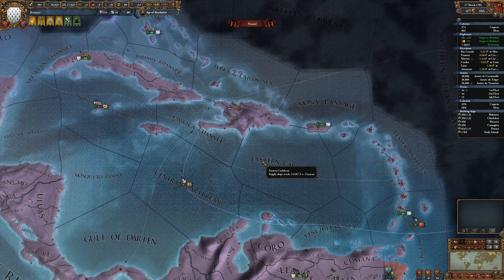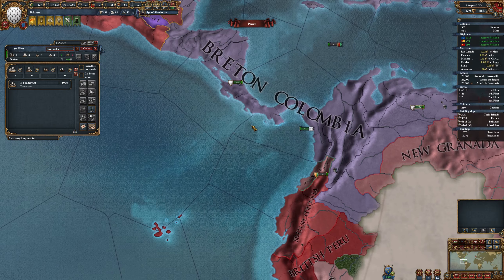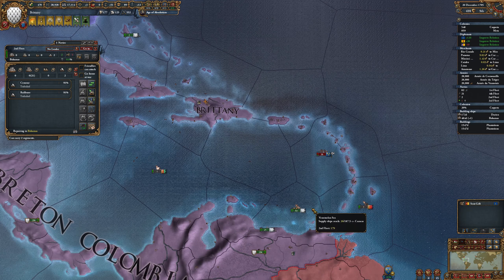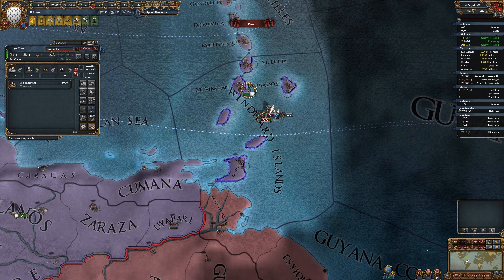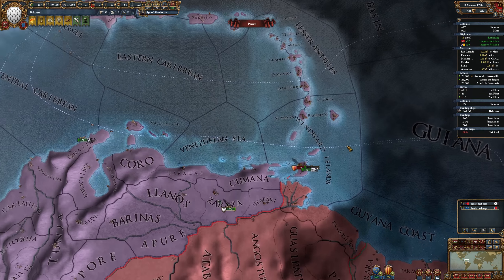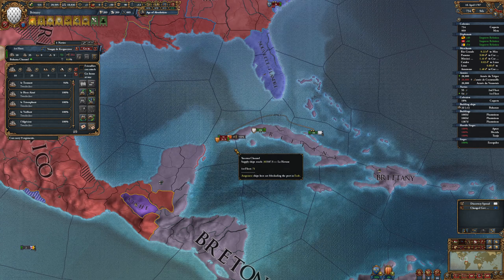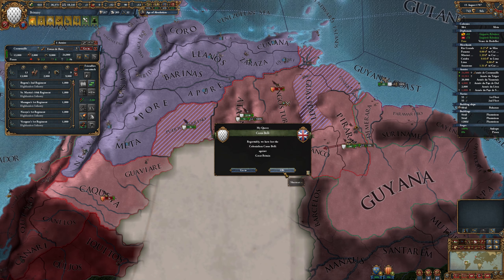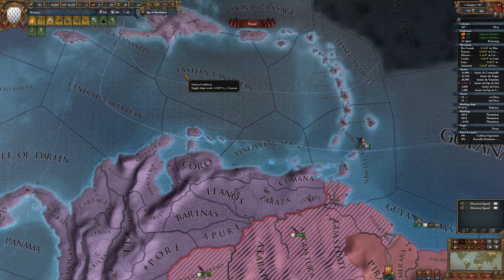Europa Universalis IV: History of Paradox - Brittany - Part 46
Let's Play through Paradox Grand Strategy games, continuing with Europa Universalis IV.

I plan to carry a single civilization through all of Paradox games. Randomization picked a small count within the duchy of Brittany in CK2 and I will continue with the duchy of Brittany in EU4. I am playing with all DLC installed except for the newest Third Rome immersion pack.